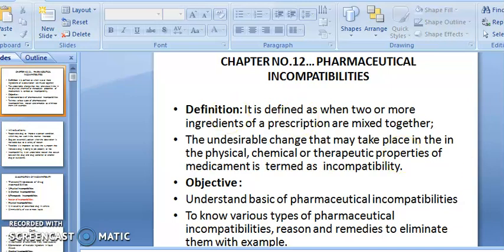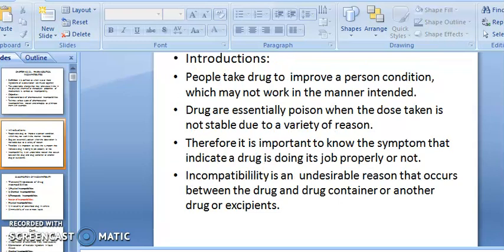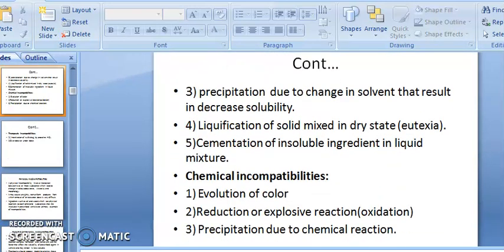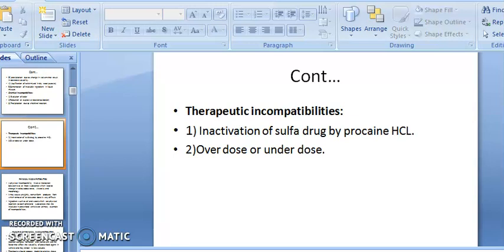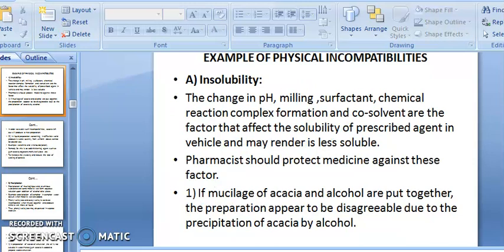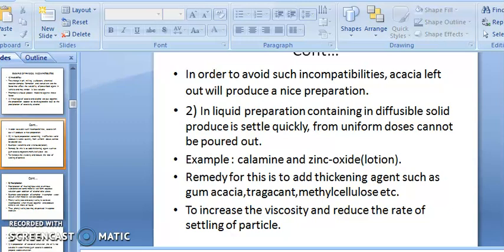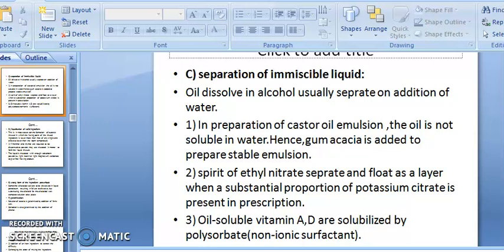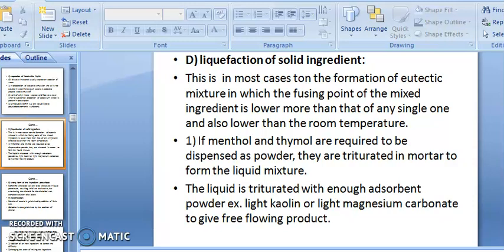video 1pharmaceutical incompatibility